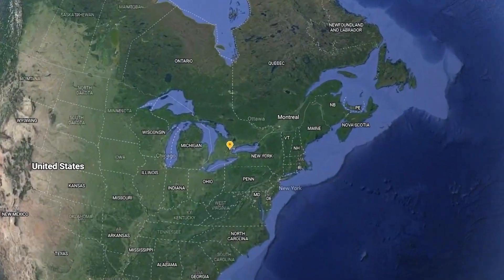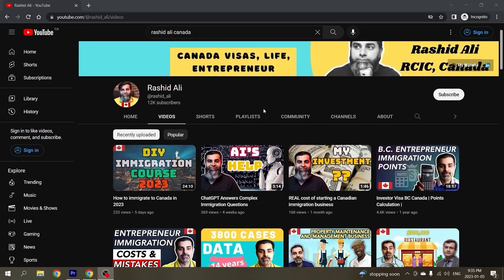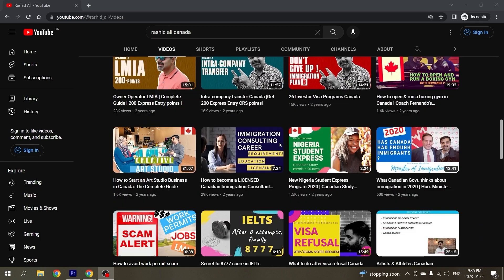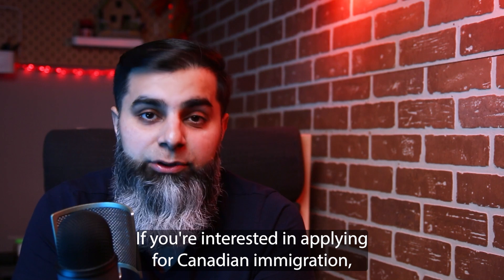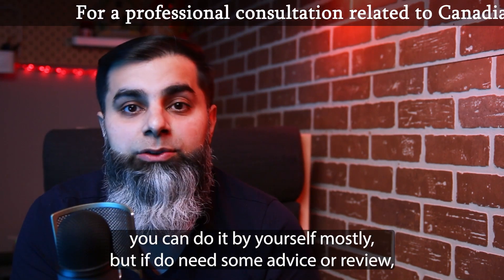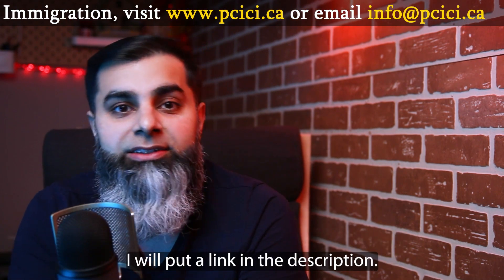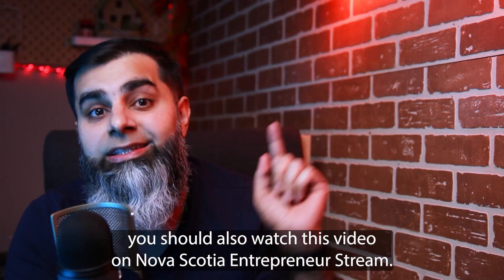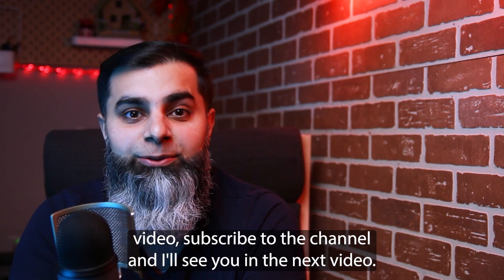They got Nova Scotia PNP Without a Job Offer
Nova Scotia Labor Market Priorities Stream, offers applicants to immigrate to Nova Scotia, Canada through the PNP process. The best part of this program is that it doesn't require any job offer. In this video, I share what this program is, and which occupations have succeeded in this program in the past.